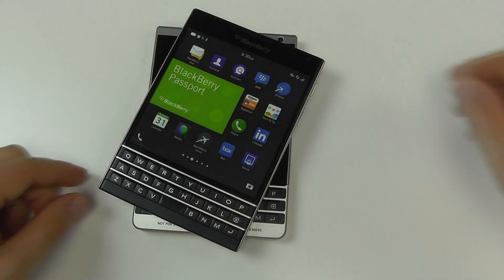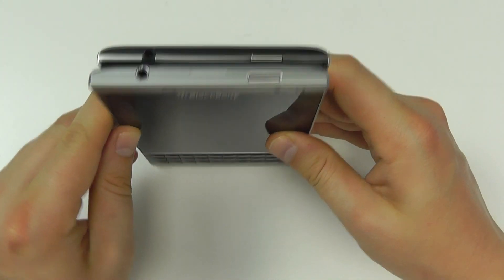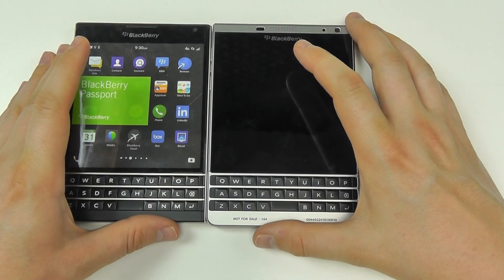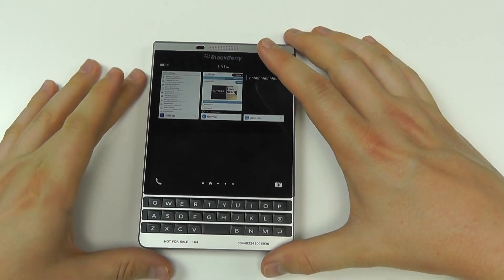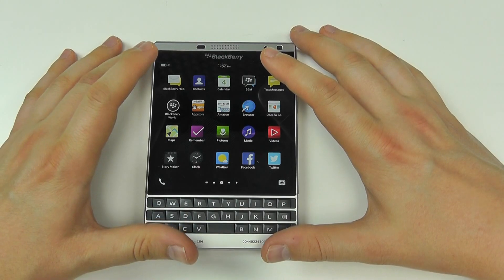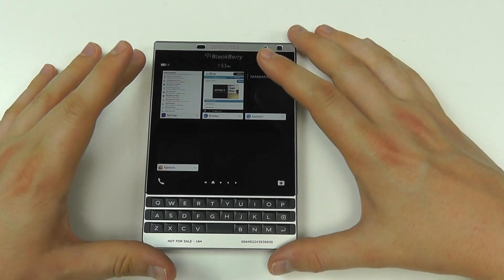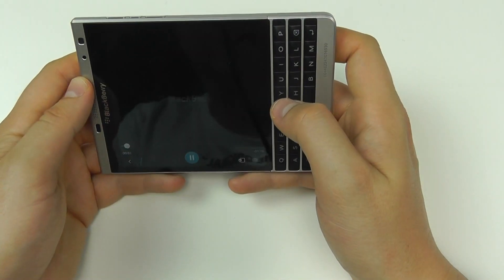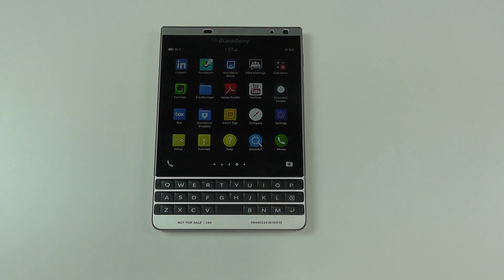BlackBerry Passport Silver Edition Hands On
Its a tweaked version of the BlackBerry Passport from 2014.

The new Silver Edition Passport benefits from a stainless steel frame, more tactile feedback on the keyboard and new rounded edges.